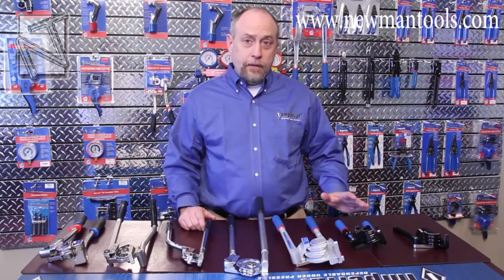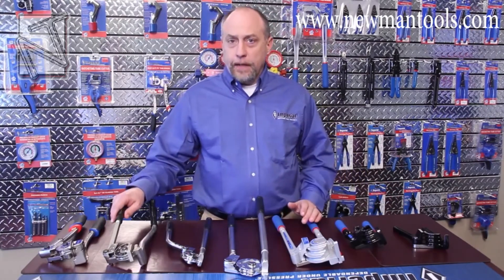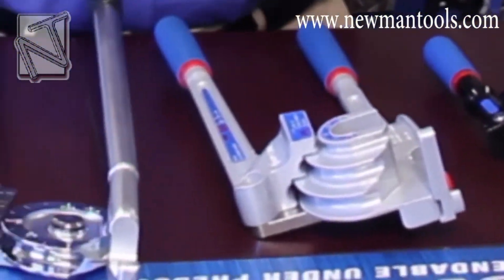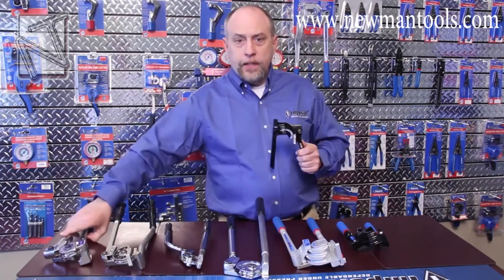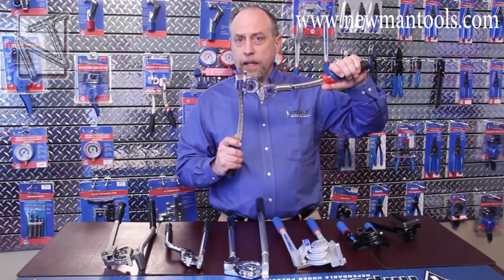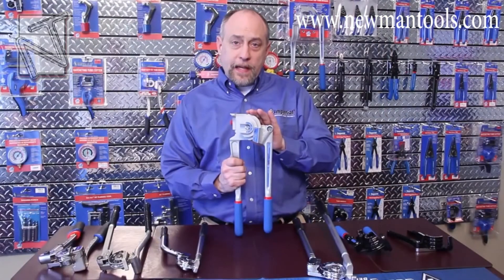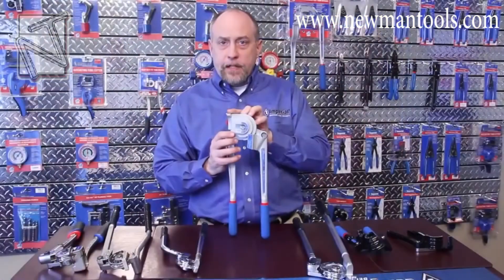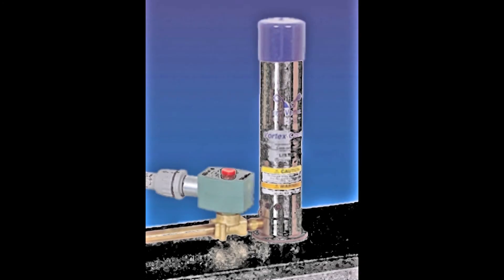Imperial 370 FH Triple Head Tube Bender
IMP.370-FH TRIPLE HEAD 180° TUBE BENDER

• Bends 1/4", 3/16", 3/8" and 1/2" Tubing.
• Makes Smooth, Tight Radius 180° Bends.
• Calibrated Markings - for making accurate left-hand,
  right-hand and offset bends.
• Adjustable hook.
• Optimum Bending Radius - for each tubing size.
• Cushion Grips - for extreme comfort.
• Made of Lightweight Die-Cast Aluminum.

We have over 30,000 different tools ..In Stock!

Please visit our Brand and Product pages to view all of our tools.